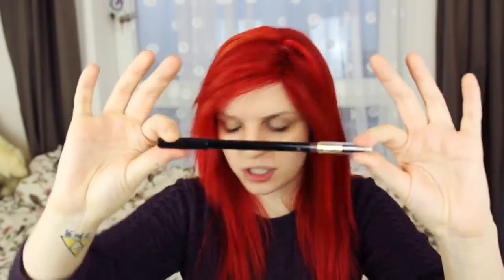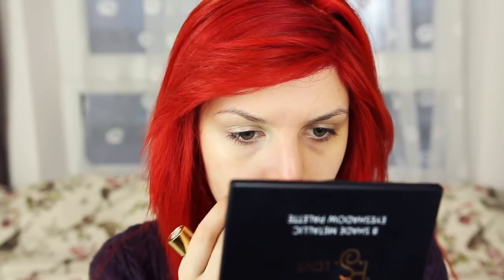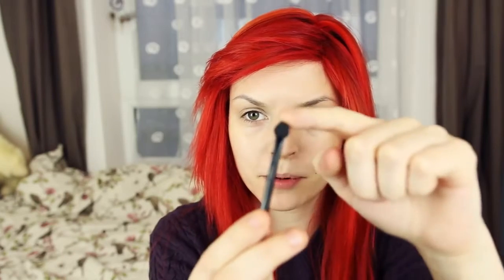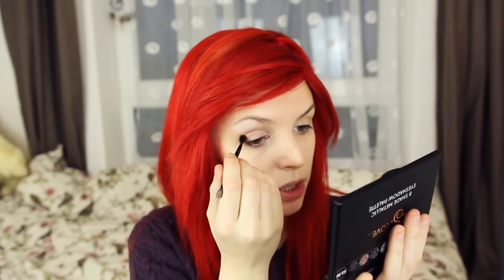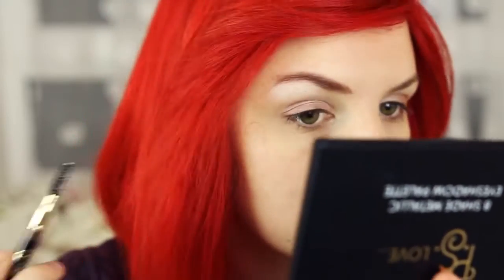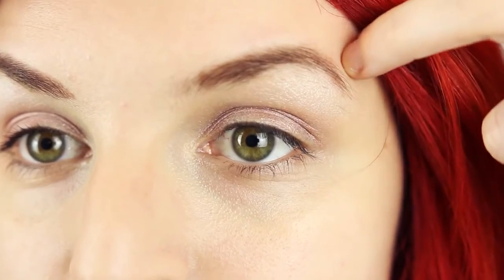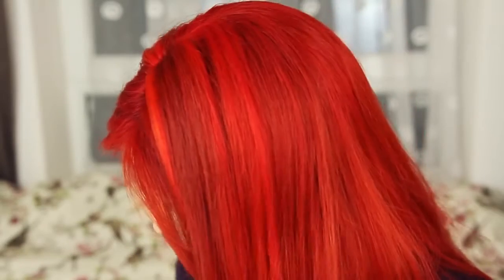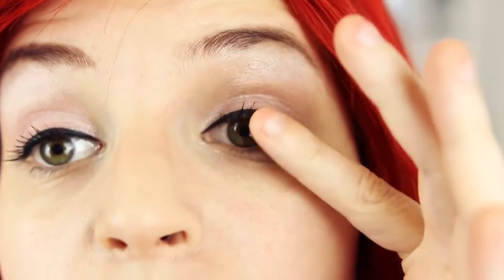Primark Makeup Test! boxes of foxes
Find me all over the Internets!